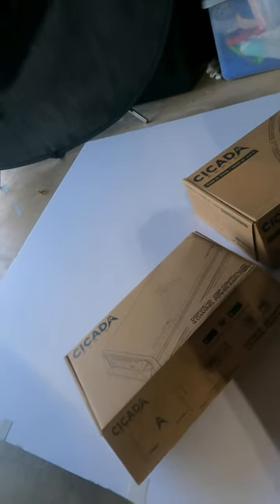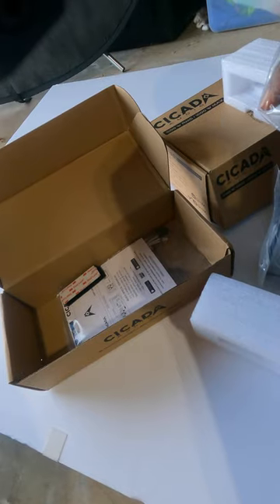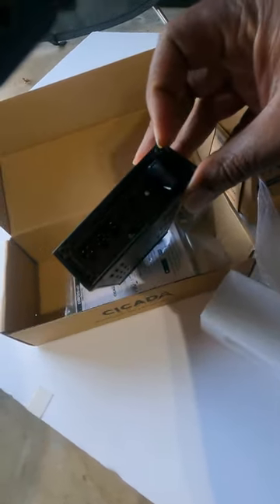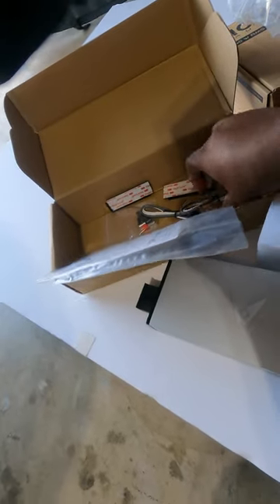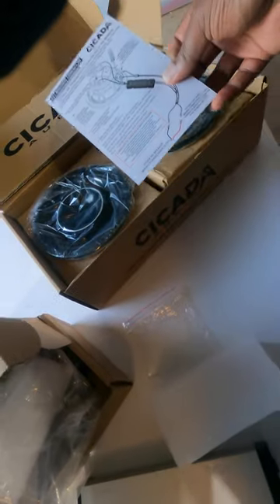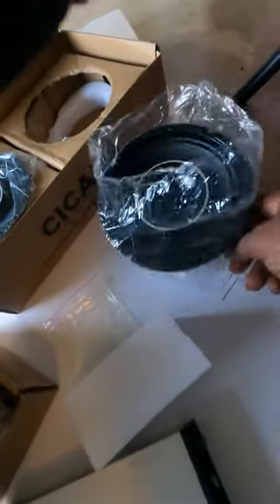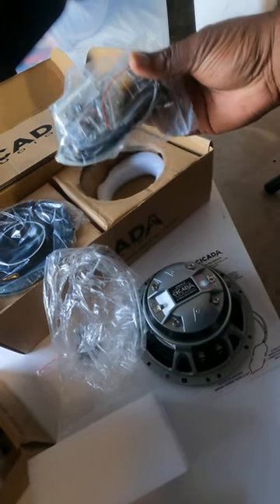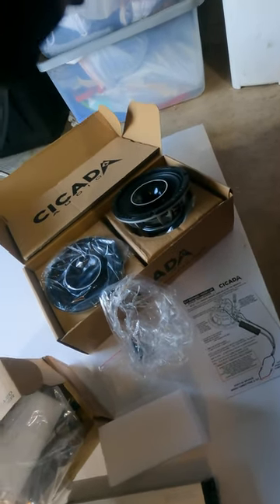Cicada audio unboxing ch65.2 and dsp125.4d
Quick overview of the contents included with the 4 channel DSP amp and 6.5 in horn loaded coax speakers. Well thought out design and simple install in the fairing, once I got those pods out!